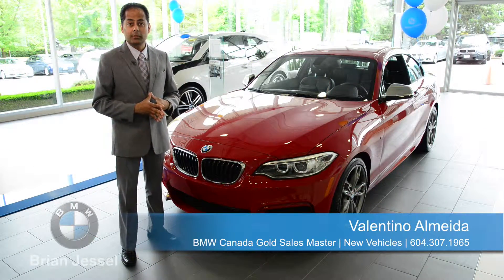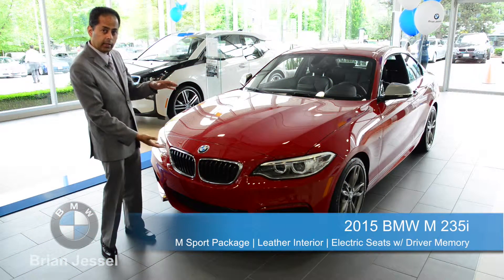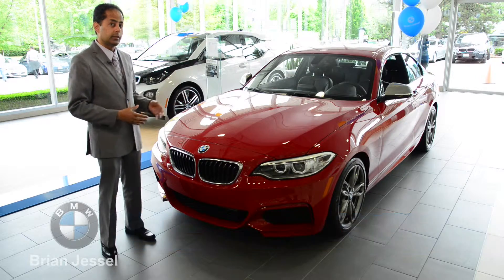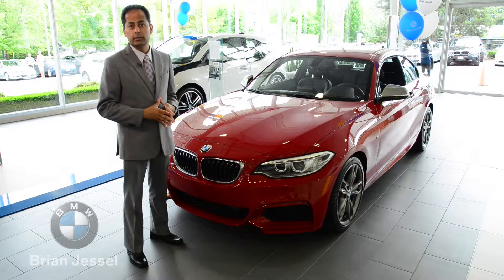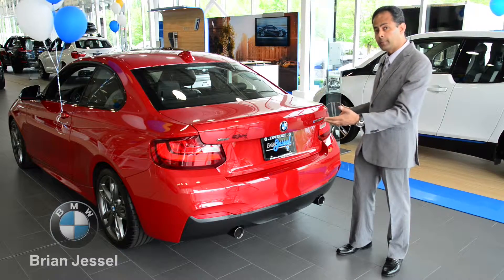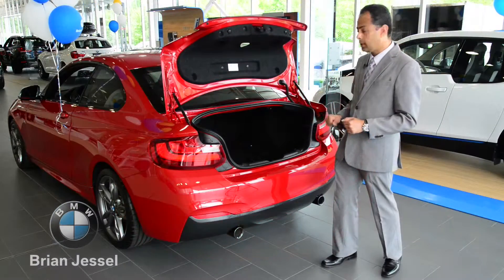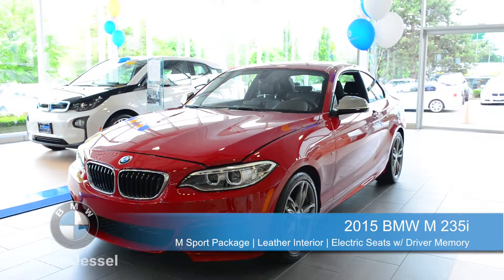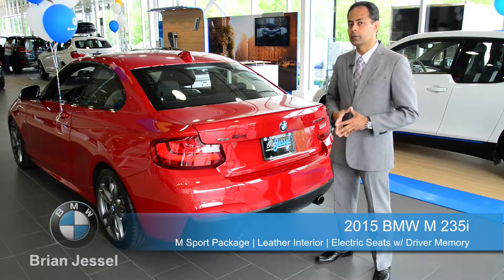2015 BMW M 235i at Brian Jessel BMW New Cars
This all-new 2015 BMW M 235i sports an aggressive front and rear end and with over 300hp, you can pass with ease on the highway or easily move around the city. Standard features include a leather interior, electric seats with driver memory and heated seats.